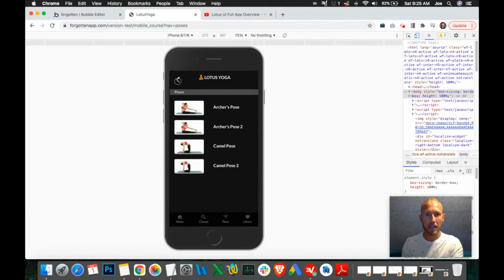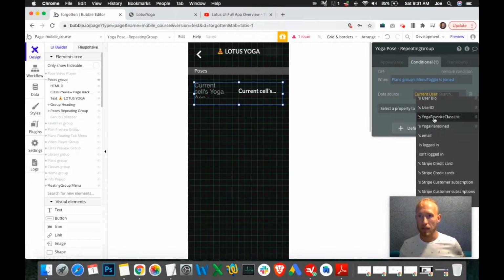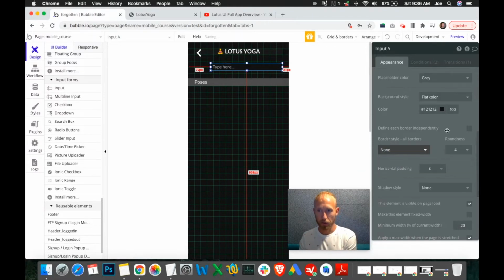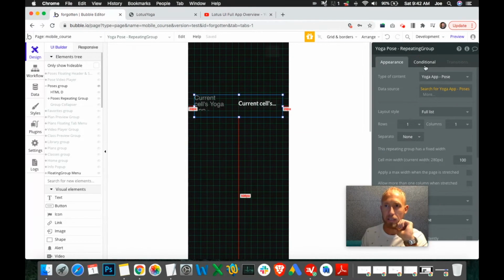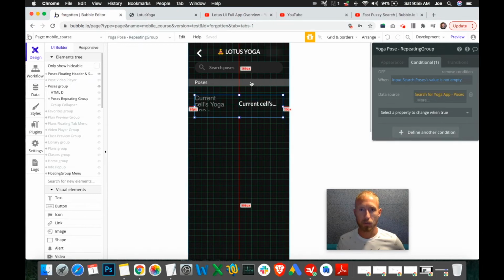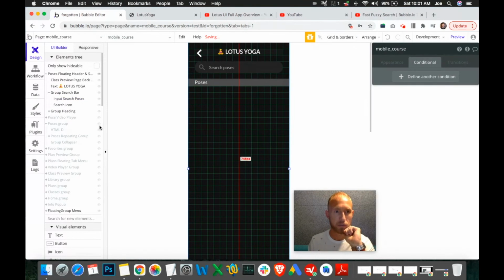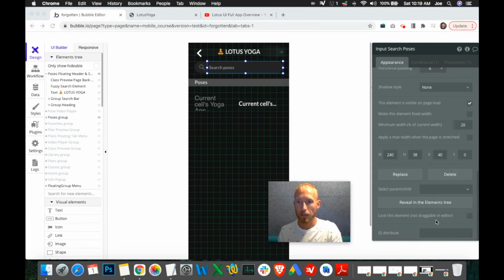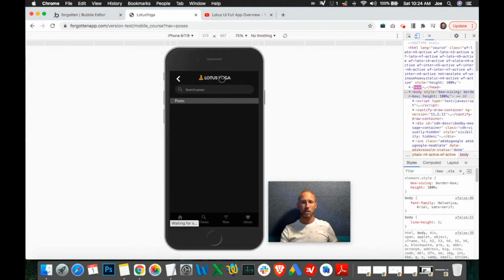Build a Mobile Fitness App with Bubble.io - Pt 16 Create a Search Feature Bubble Tutorial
Let’s create a search feature in Bubble.io!

Give users an easy way to find what they’re looking for by adding a search box to the app.

This video can also be used as a stand-alone for anyone who wants to learn how to build a search functionality in Bubble. Skip to 9:47 in the video and the same steps would apply to your app. You simply setup the UI (user interface) however you desire and connect up search box and data filters like it’s shown here. Good luck!